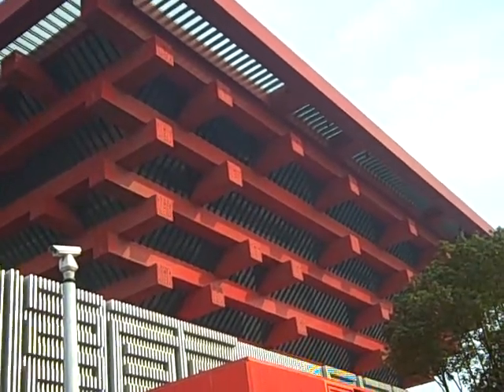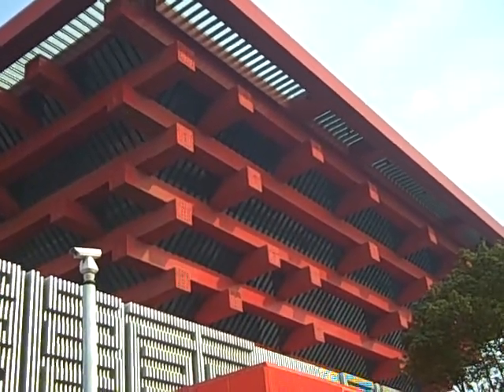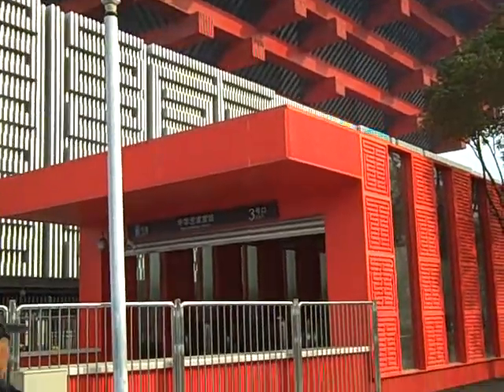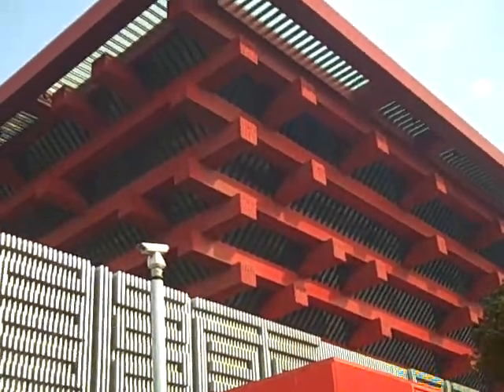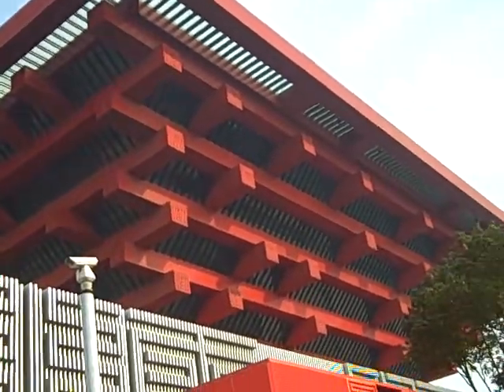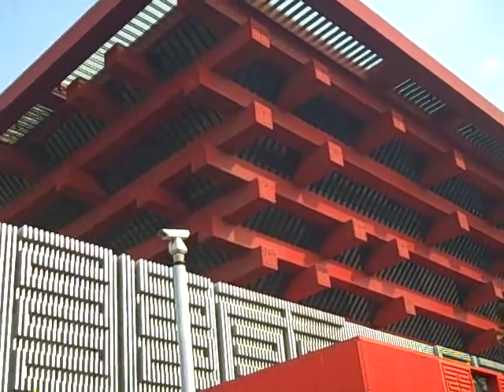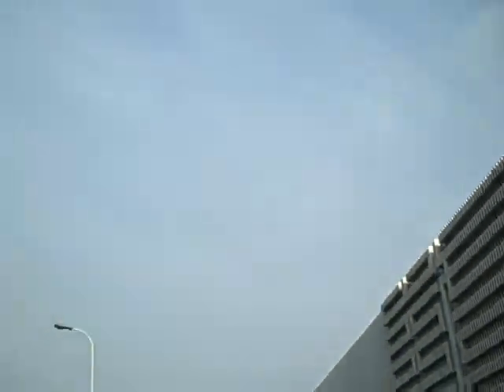Shanghai World Expo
Shanghai World Expo, Modern Art Museum